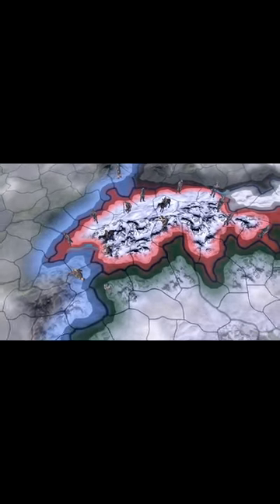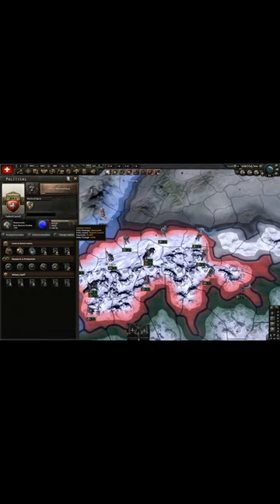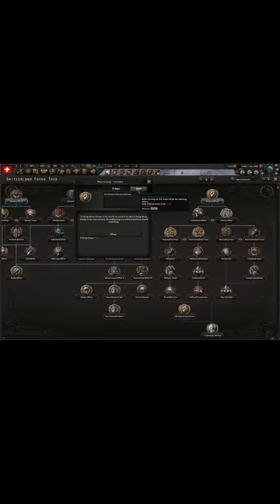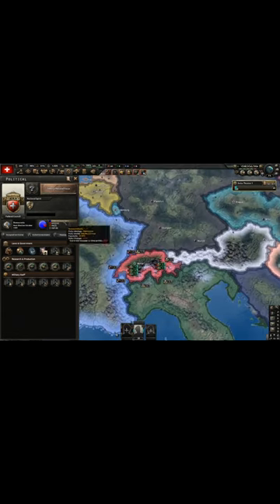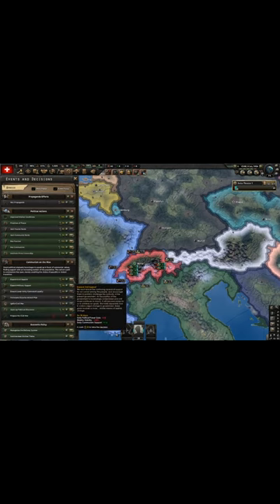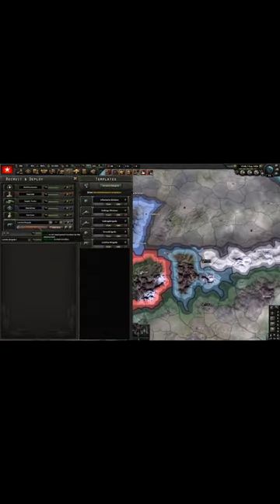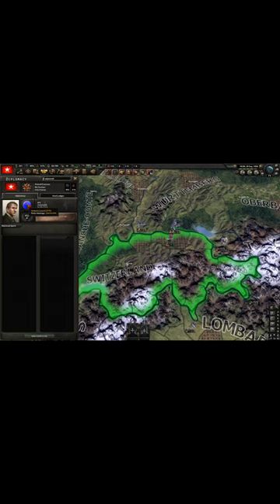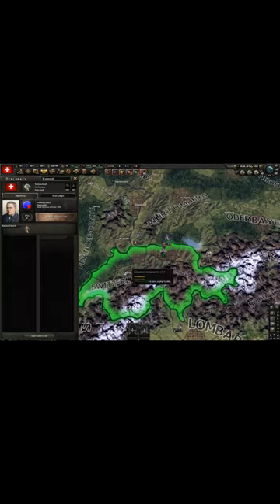How to Abolish Federal Council as Switzerland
Geography
History
HOI4
HOI
EUIV
CK3
VIC2
Paradox Interactive
Paradox
Paradox Games
Switzerland
HOI4 Switzerland